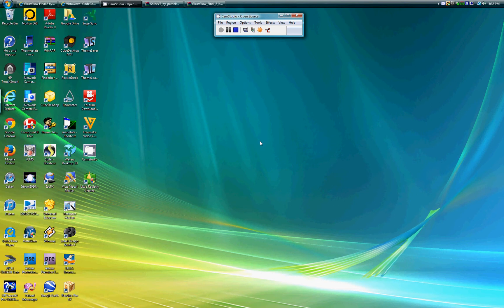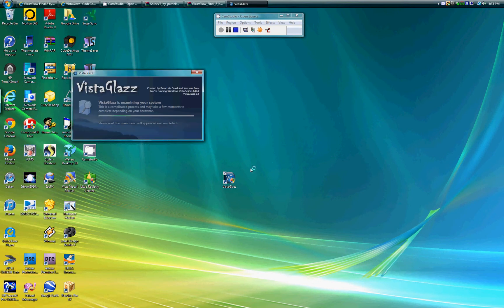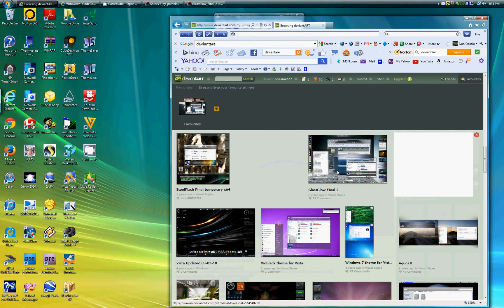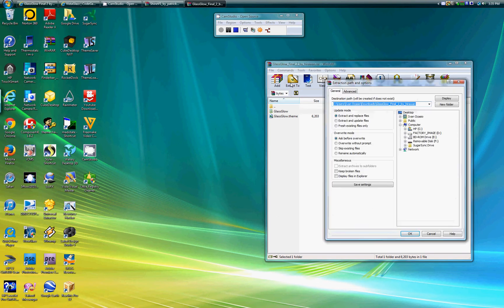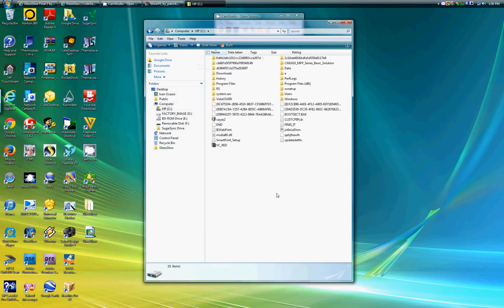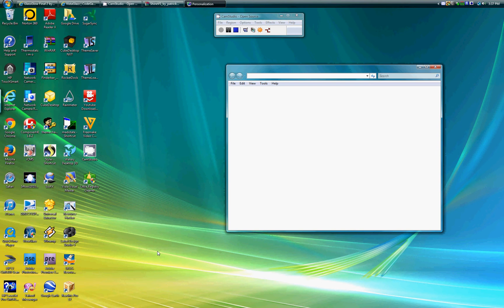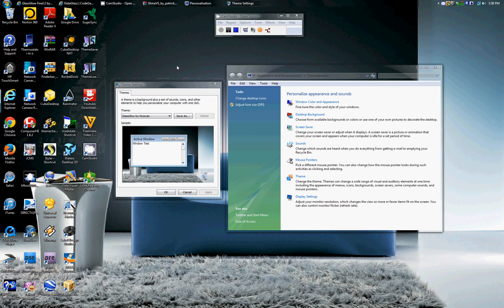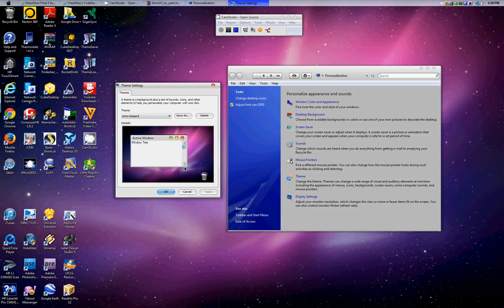how to use vistaglazz or universal theme patchers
This video teaches you how to change the theme on your computer, vista, xp, win7.
using a theme patcher.  LINKS for what you need are below. thanks